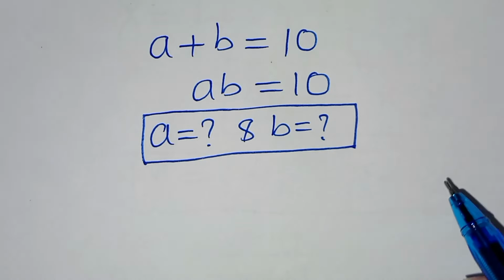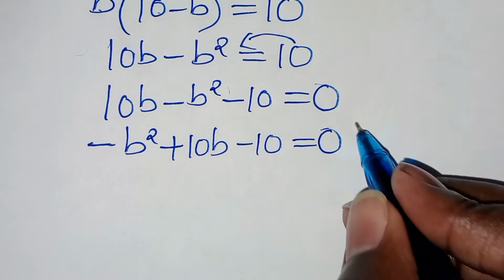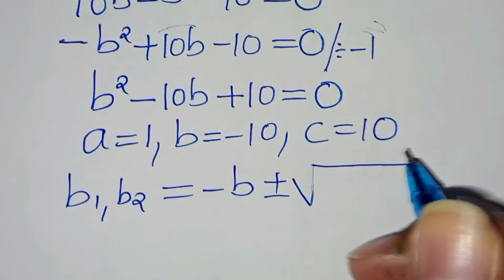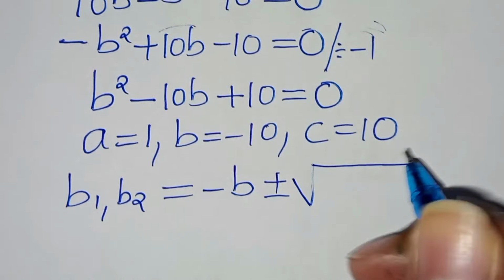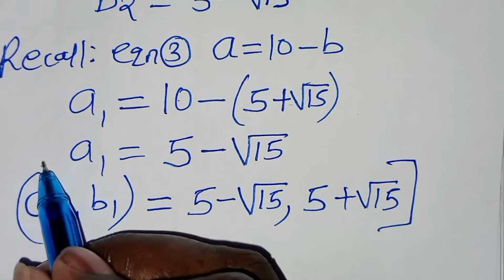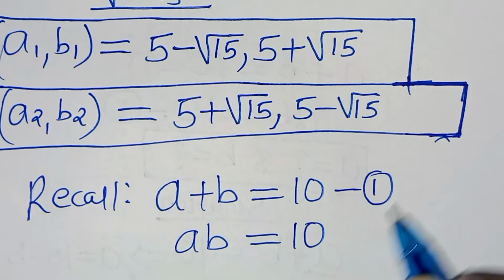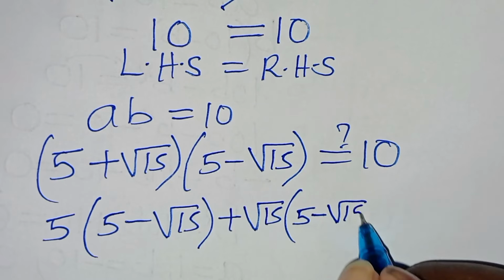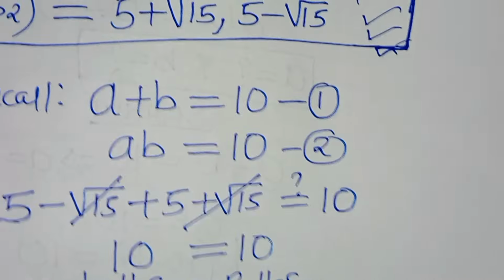Germany | Can you solve this?| Math Olympiad